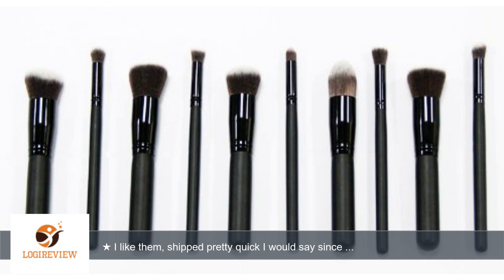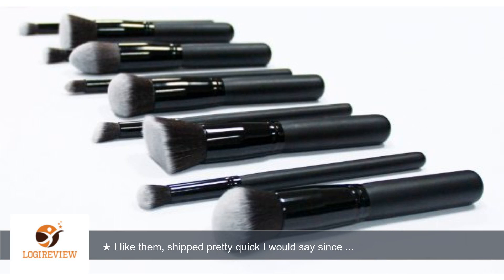Aenmil® Complete Pro Foundation Makeup Tools Cosmetic Kabuki Brushes Blending Face Eye Brushes Kit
Review about   Aenmil® Complete Pro Foundation Makeup Tools Cosmetic Kabuki Brushes Blending Face Eye Brushes Kit Sets 10pcs (black)